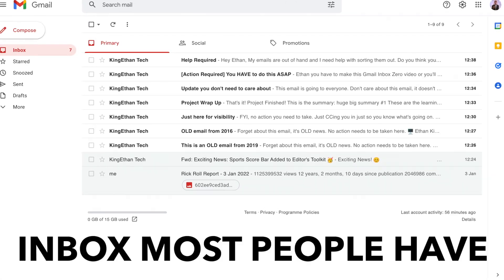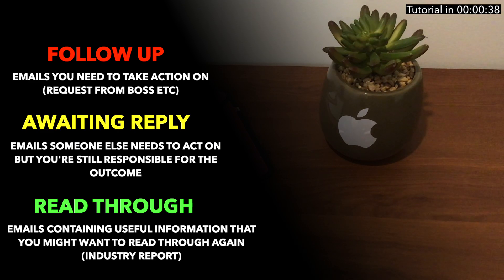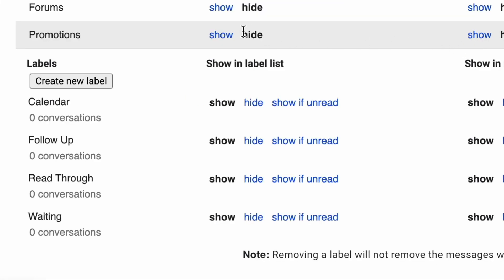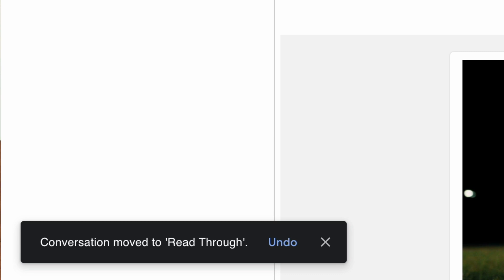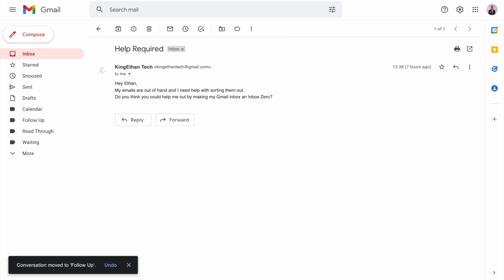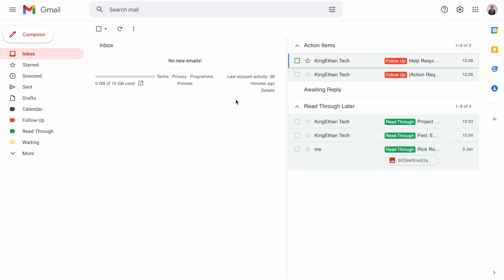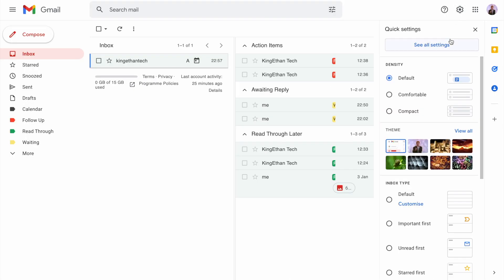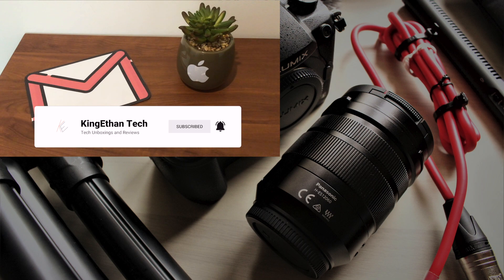✉️ Make your GMAIL INBOX have ZERO EMAILS!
✉️  Make your GMAIL INBOX have ZERO EMAILS! | KingEthan Tech
Inbox Zero is undoubtedly one of the best ways to set up your Gmail inbox, leaving you with zero emails at the end. Watch for a tutorial on how to set it up and how to use it in an everyday situation.

⏰ TIMESTAMPS:
0:00 - Introduction
0:49 - Why you should adopt Inbox Zero
2:42 - Setup Tutorial
5:11 - How to sort emails using Inbox Zero
12:06 - How to implement Inbox Zero

Looking for a Tech YouTuber who knows their stuff and is genuine with their reviews?

KingEthan Tech is an individually-run channel focused on consumer technology and video production, which aims to inform and educate people of all ages through my short and sharp, to the point YouTube videos. I create product reviews, explainer guides, and a variety of other tech-focused content.